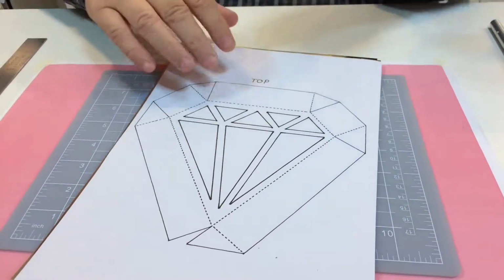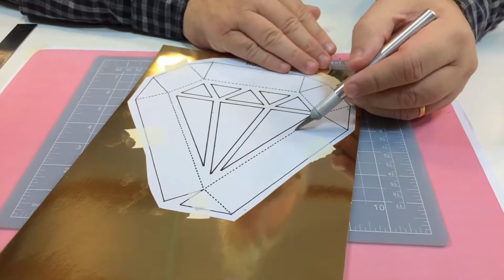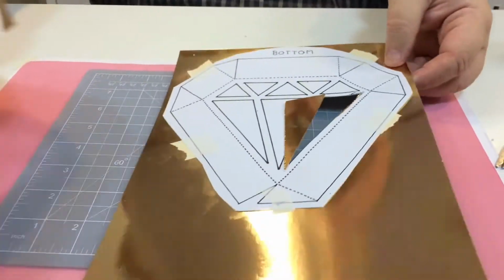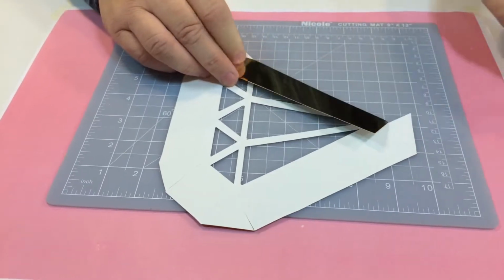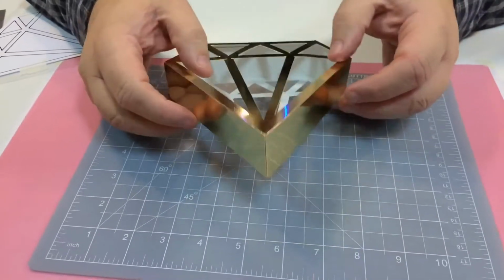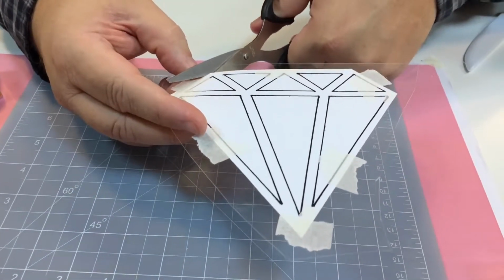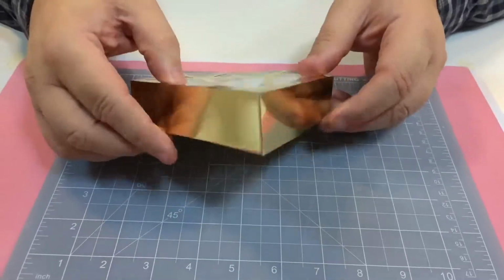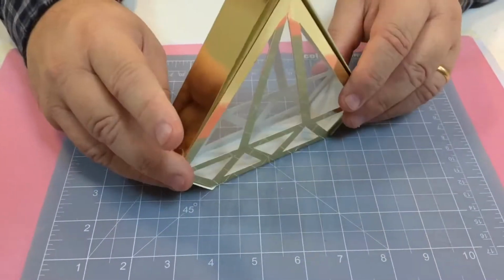Gem Set 05 Demonstration 02 from Alan and Barry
is where you will find this and much more.